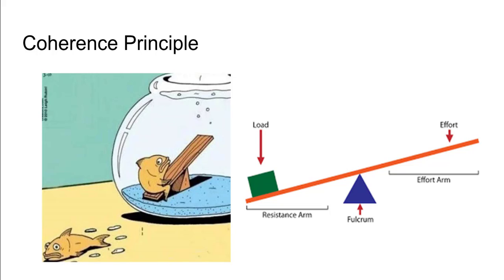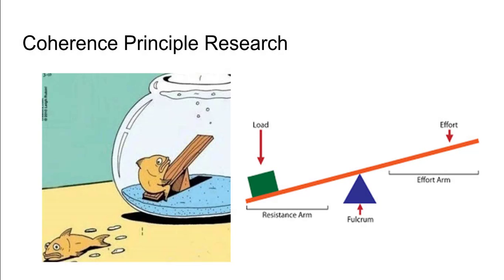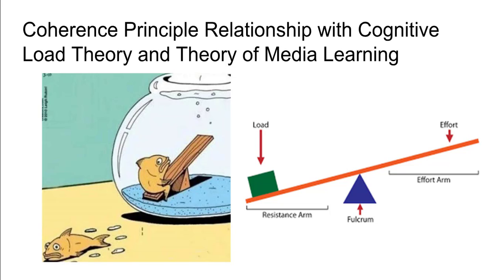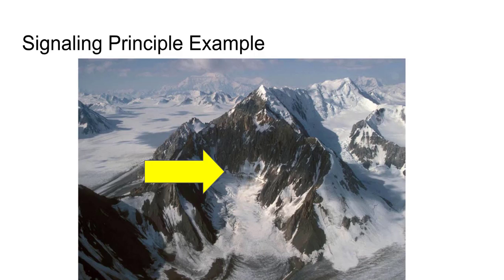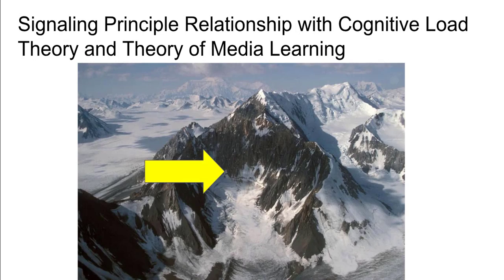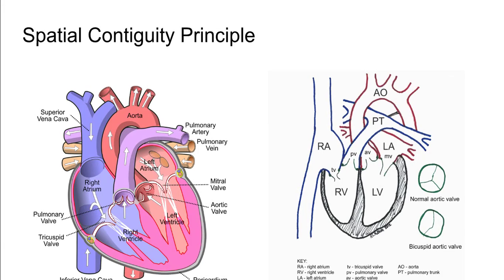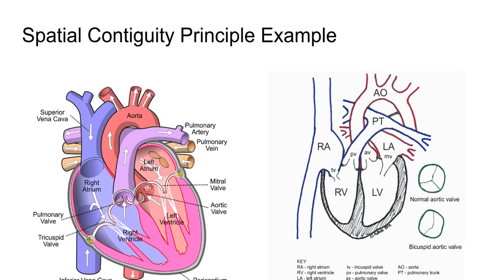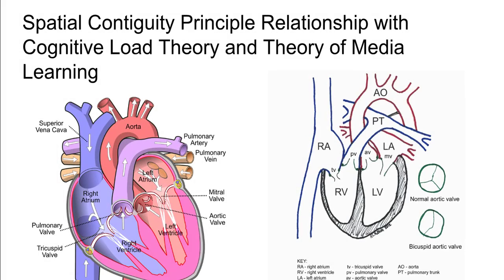Minimizing Extraneous Load